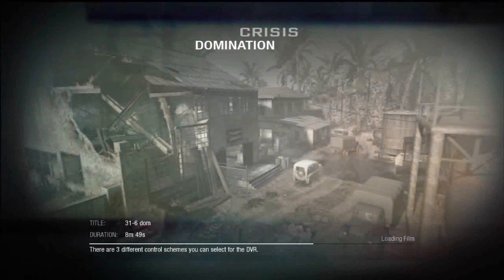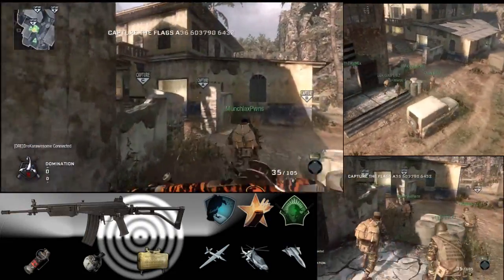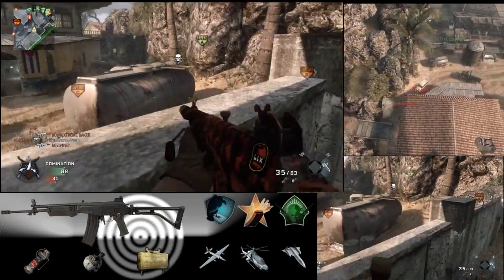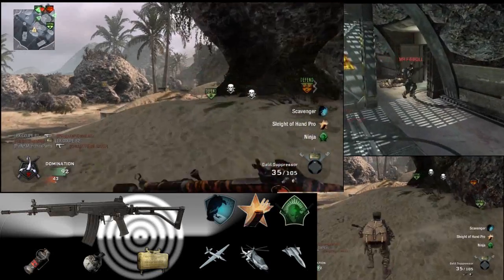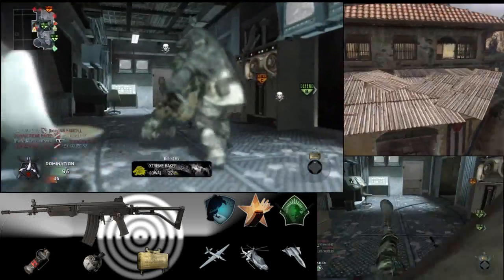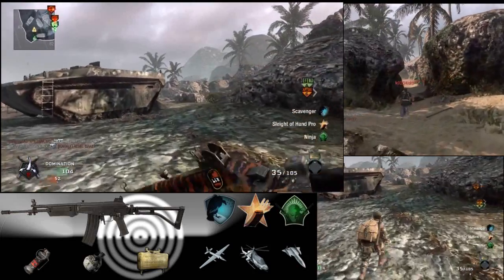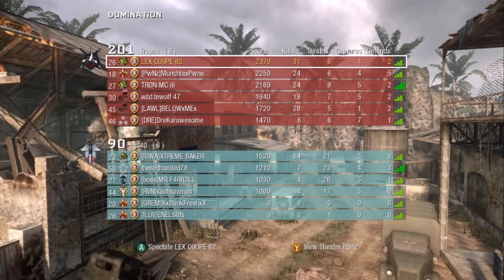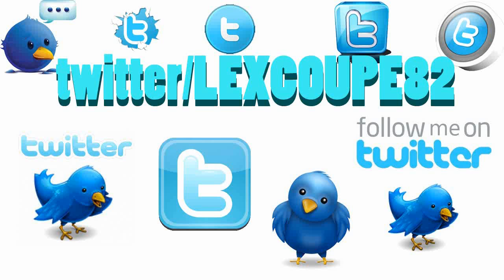WHATS WRONG WITH GHOST :: ALWAYS RUN ROCKETS